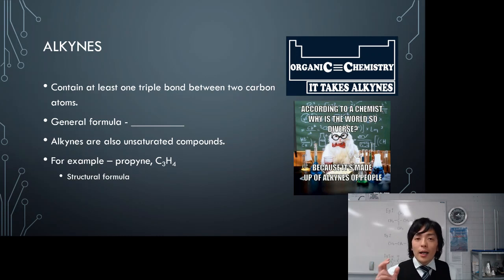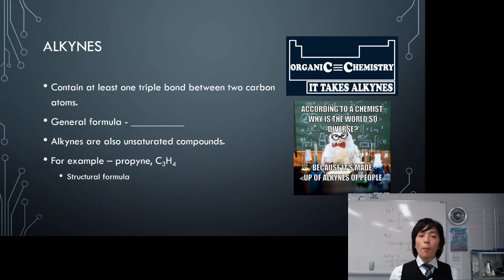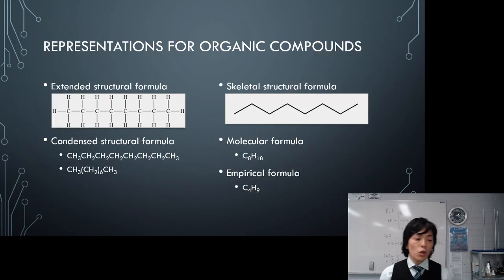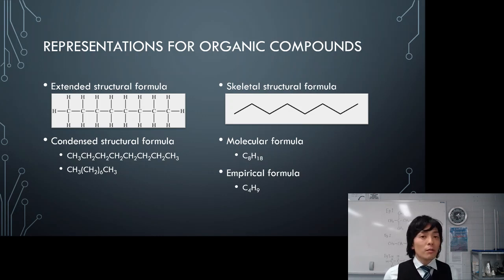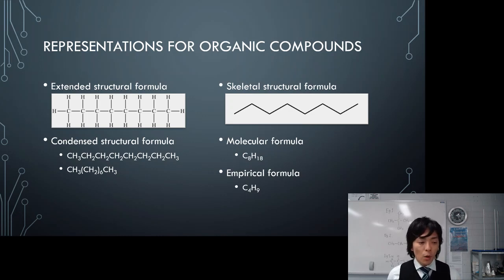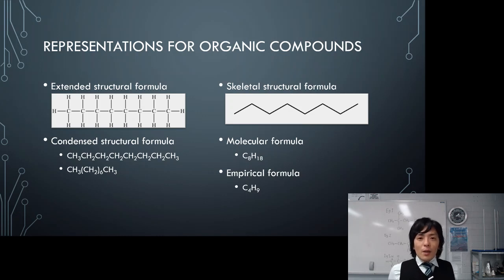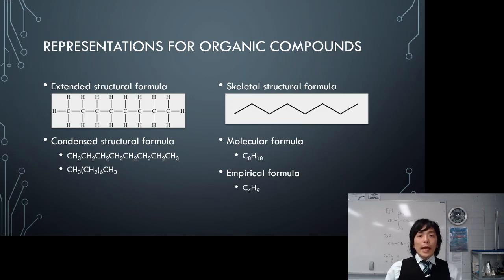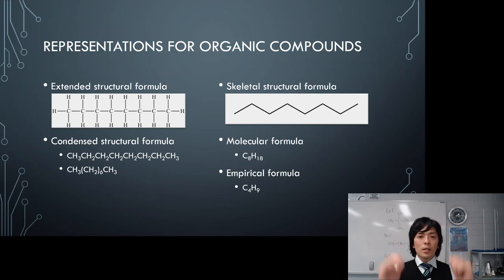SACE Stage 1 Chemistry 3.3 Part 3 Alkynes & Different Types of Formulae